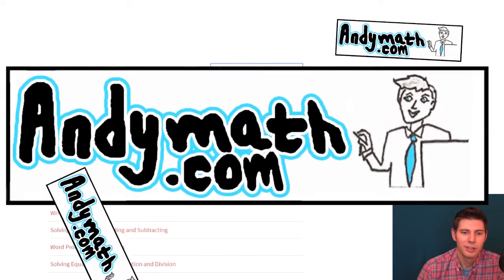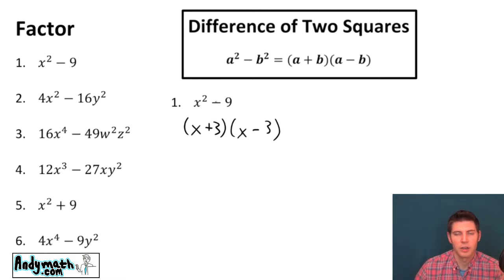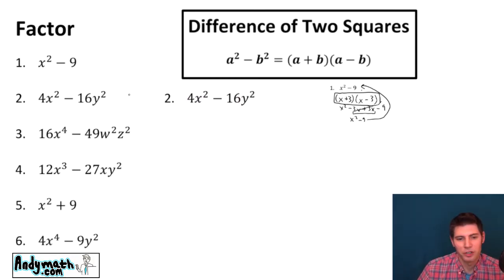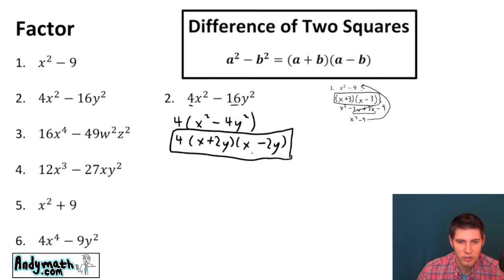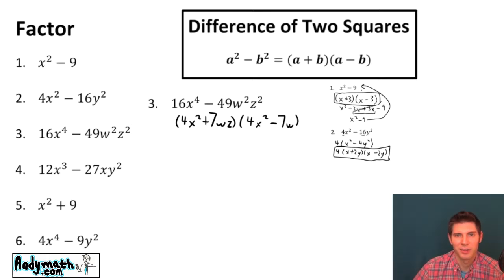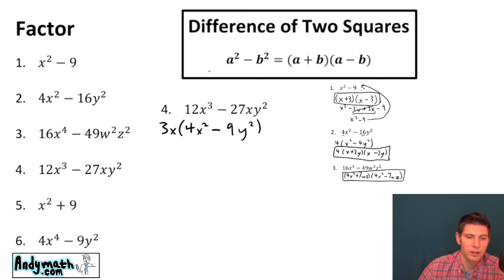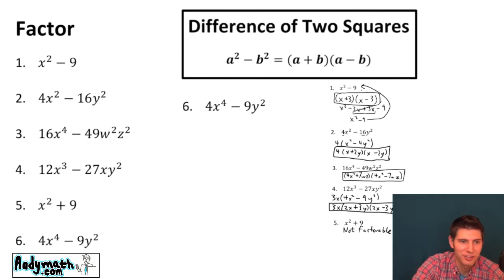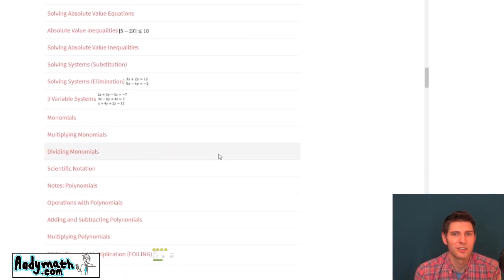Difference of 2 squares- 6 samples